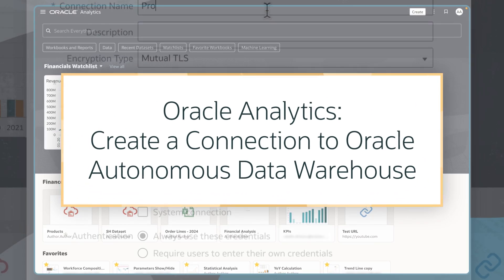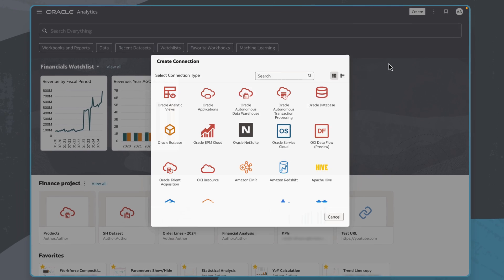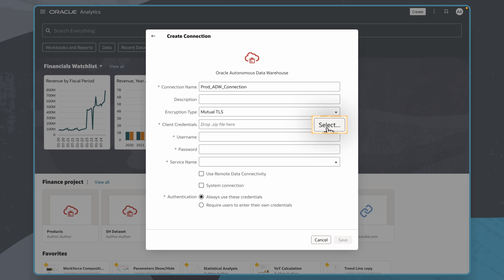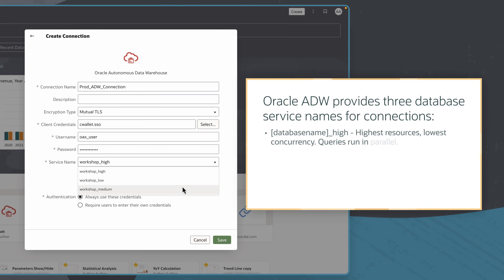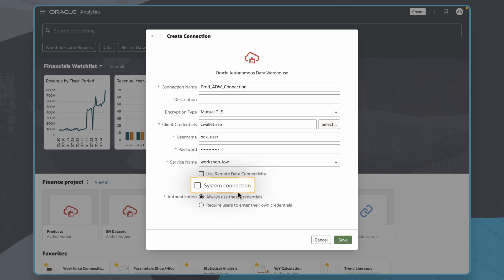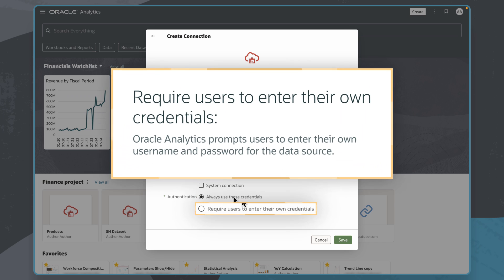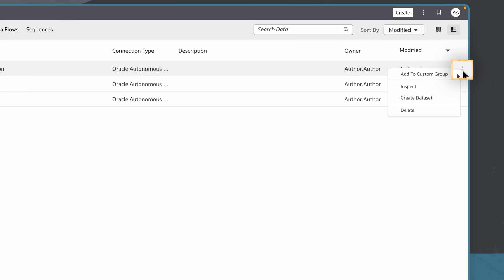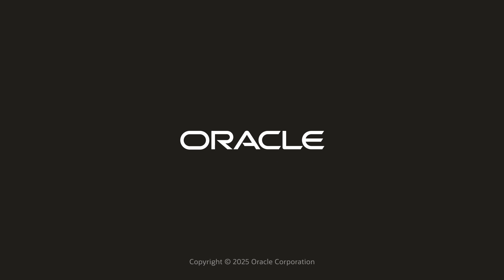How to Create a Connection to Oracle Autonomous Data Warehouse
Explore a range of training programs in Oracle Analytics designed to boost your skills

In this tutorial, we’ll learn how to create a connection to Oracle Autonomous Data Warehouse (ADW) in Oracle Analytics. As a workbook author, creating connections to ADW is a common and important task that allows users to bring in data sets from external sources to be analyzed in FDI. This tutorial reviews how to locate the Create Connection dialog, name and encrypt the files to ensure access to the database, and upload the credentials wallet file to secure communication between Oracle Analytics and ADW databases.

Check out detailed instructions on downloading client credentials (wallets) in Oracle Analytics Cloud